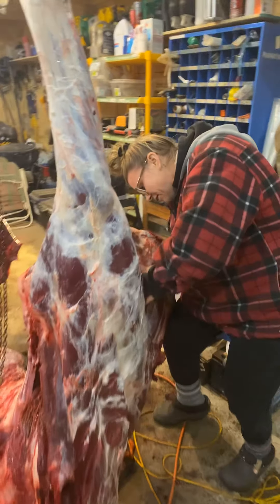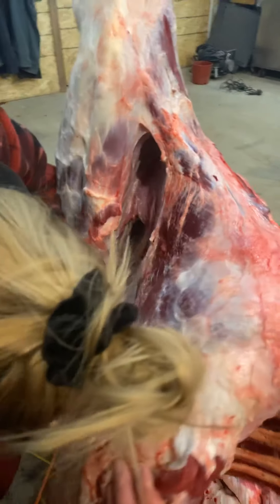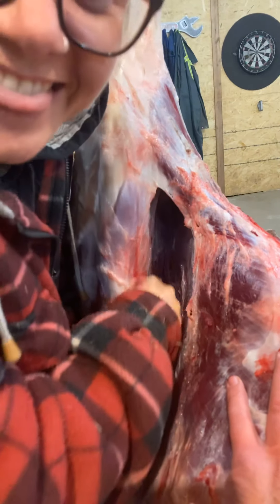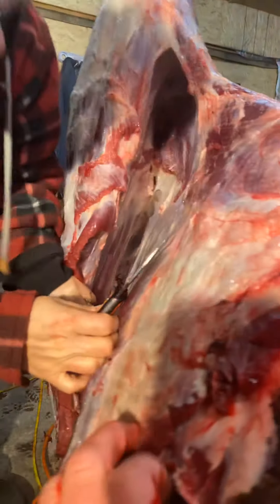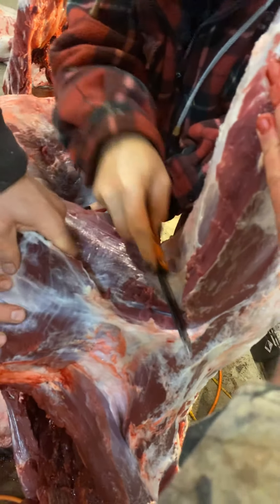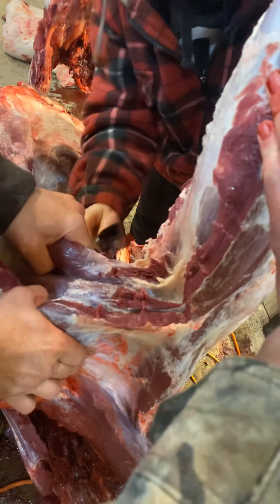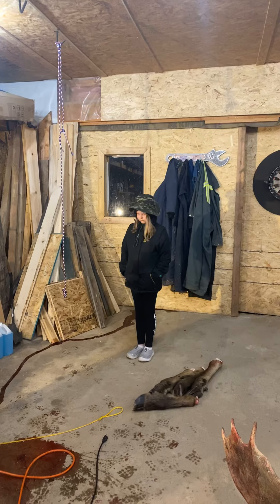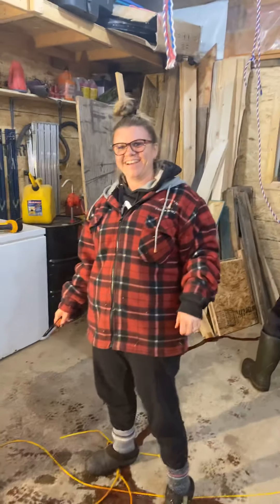Frankie’s county living,Mindy is helping with the moose.